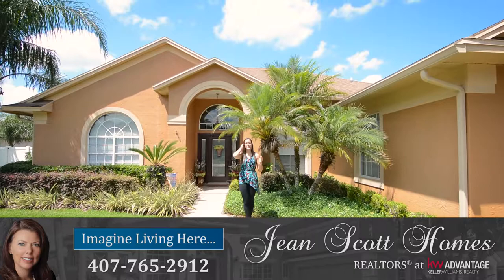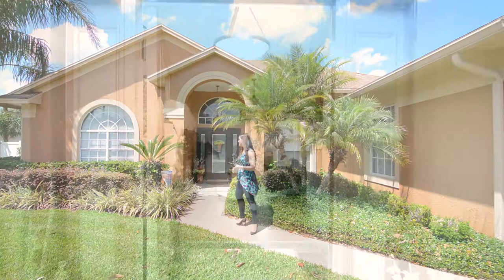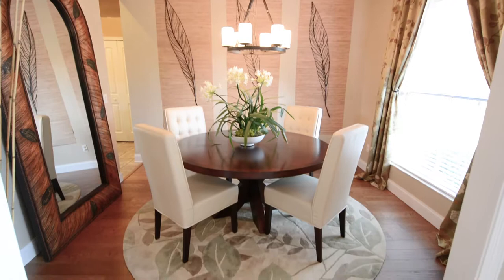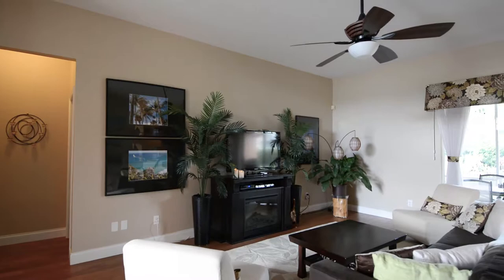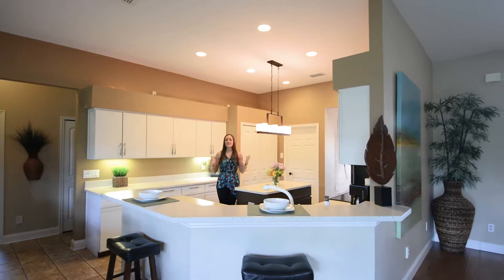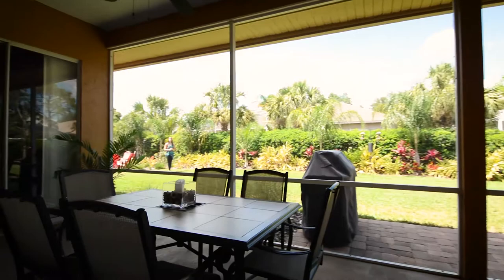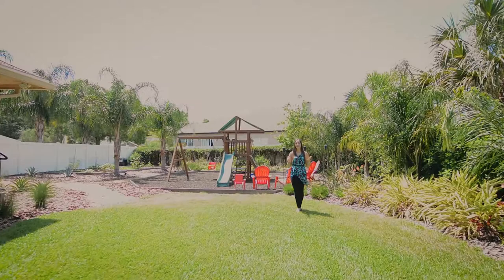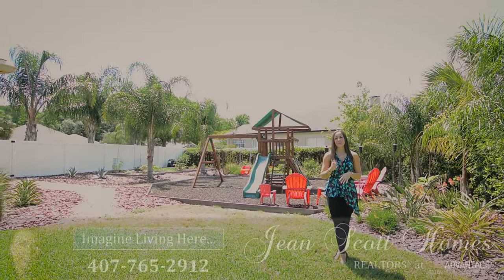1204 Hollow Pine Drive, Oviedo, FL 32765 (Withdrawn)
3 Bedroom, 2 Bathroom, 2,022 SF

Nestled in Oviedo's Tuska Ridge, this beautiful home is in the perfect location for the busy family! Mature landscaping, a lush green yard, and side-entry garage welcome you to the home...